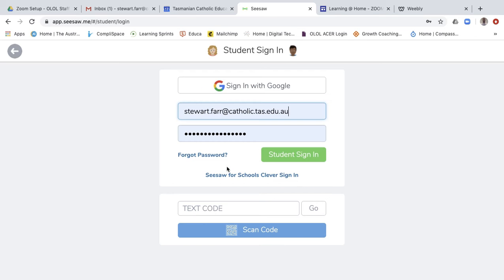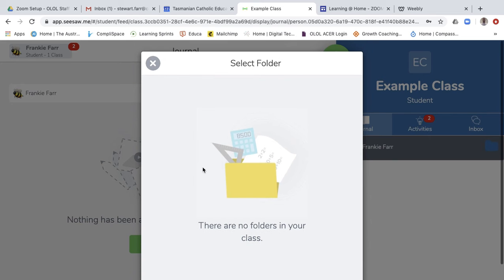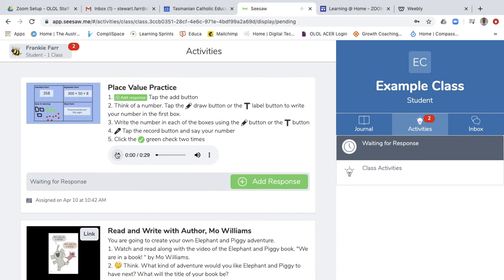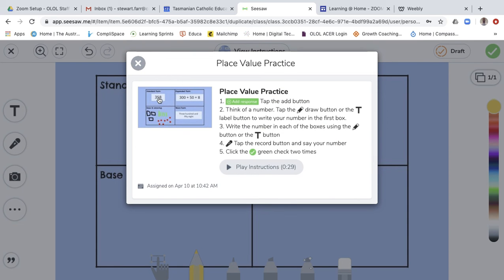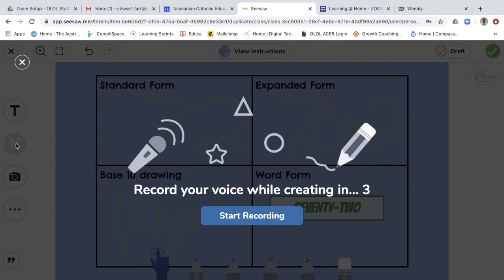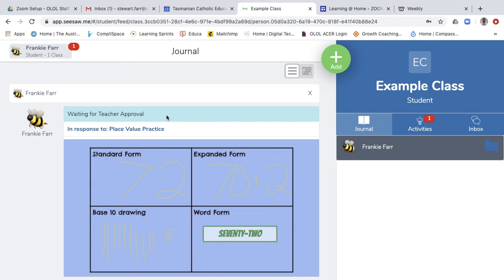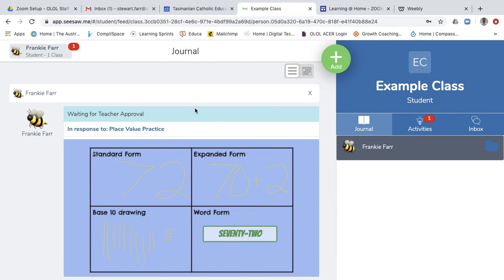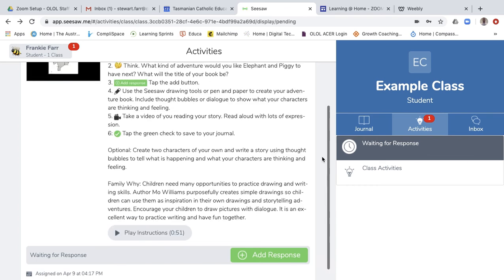Seesaw Basic Guide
This video provides parents with a basic guide for how to use Seesaw so they can support their child/ren during Learning@Home in Term 2.